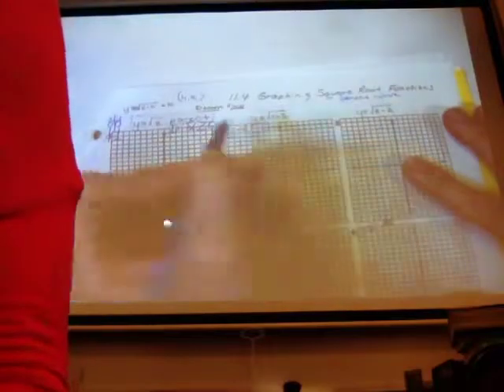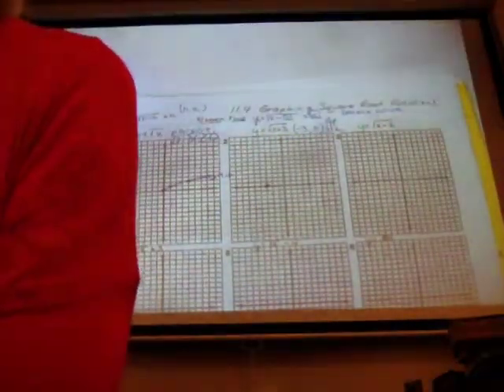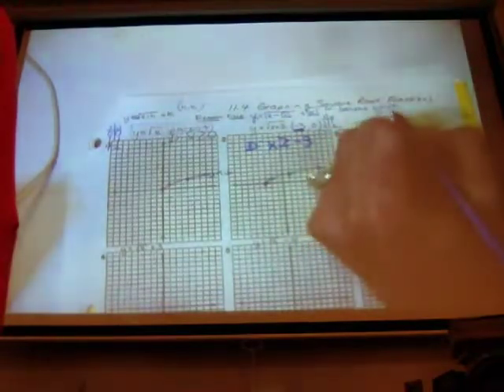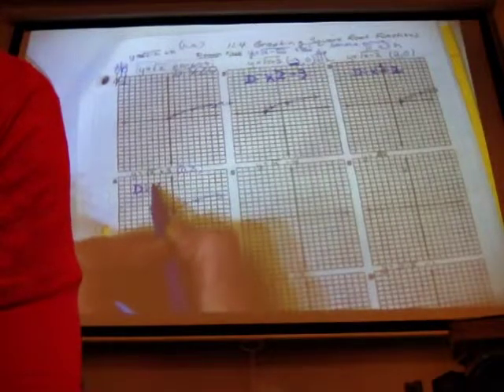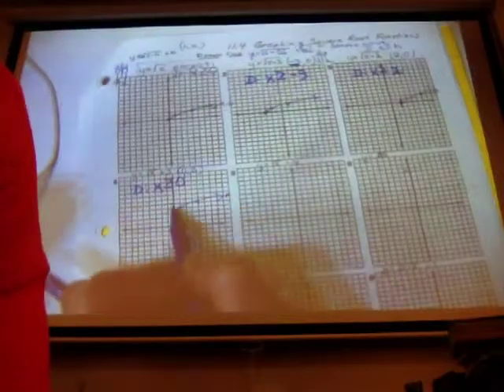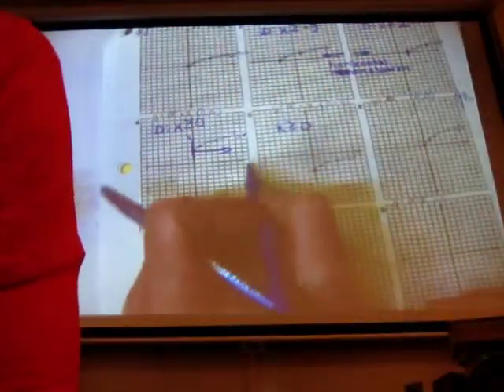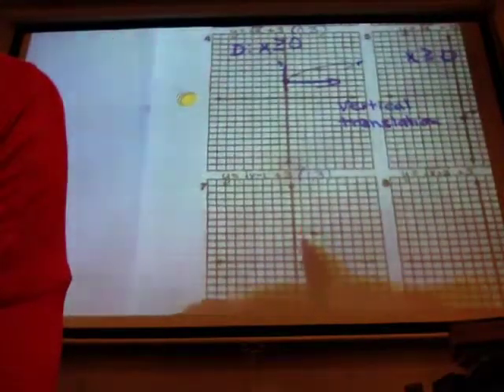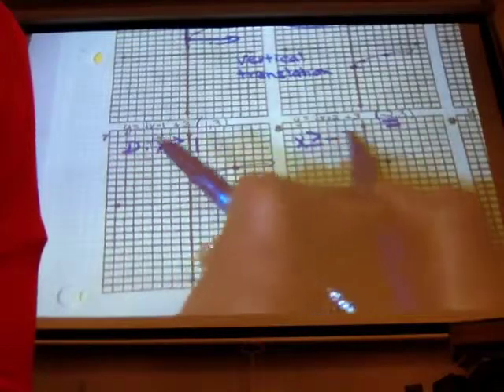11 4 GRAPHING RADICALS